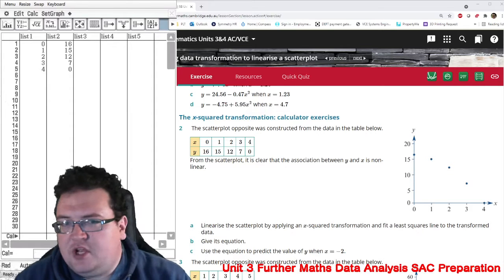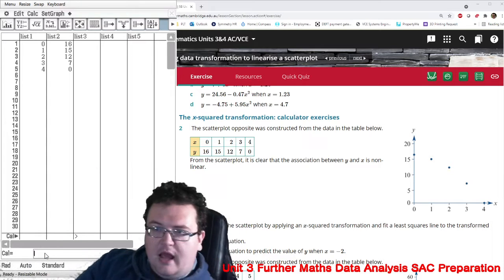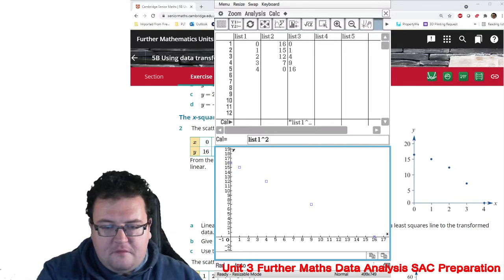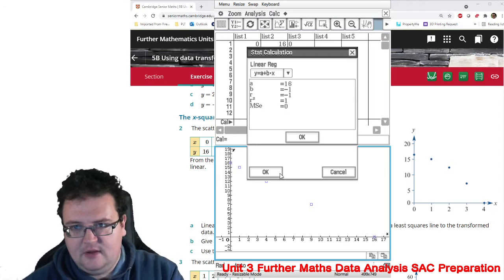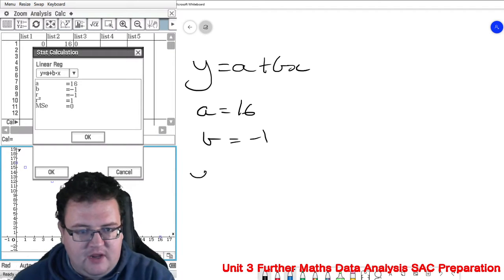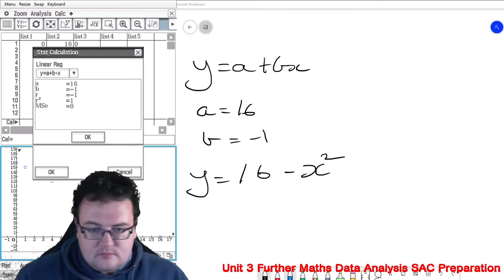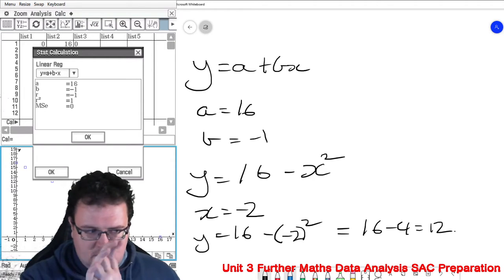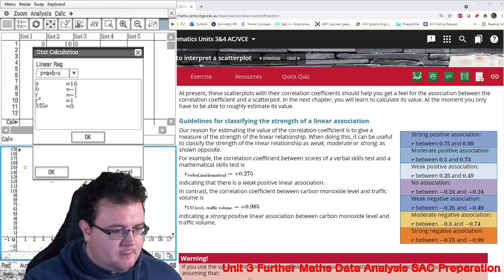Unit 3 Further Mathematics - 5B Q2 - X Squared Transformations